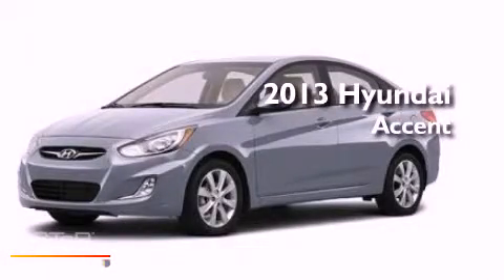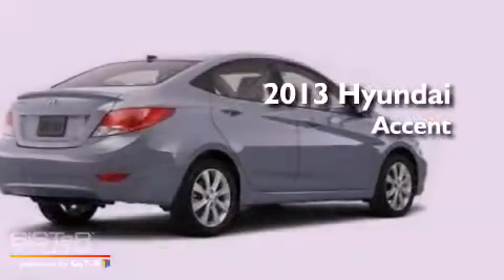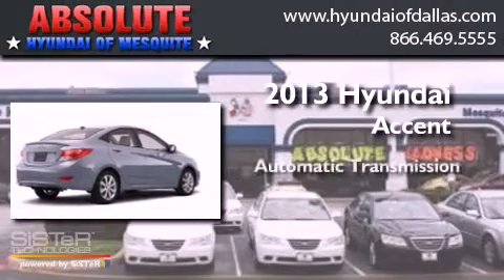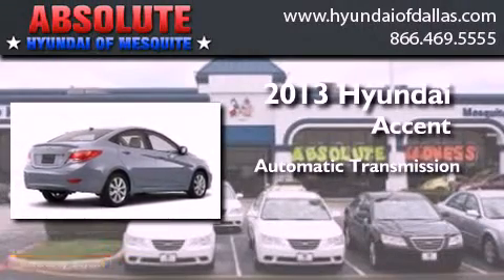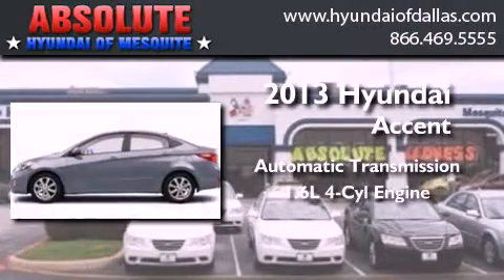2013 Hyundai Accent Mesquite TX Rockwall TX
Year : 2013
 Make : Hyundai
 Model : Accent
 Engine : 1.6L I4
 Trans . : Automatic
 Exterior : Silver
 Miles : 8
 Interior : Gray
 Stock : DU305195